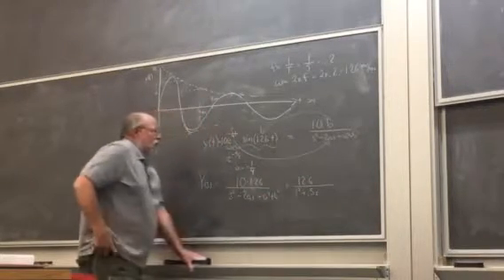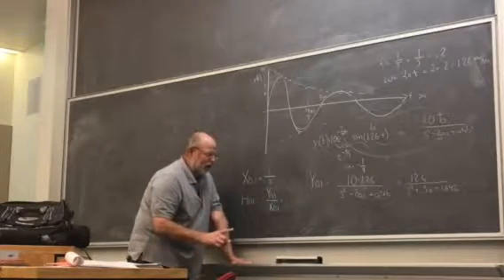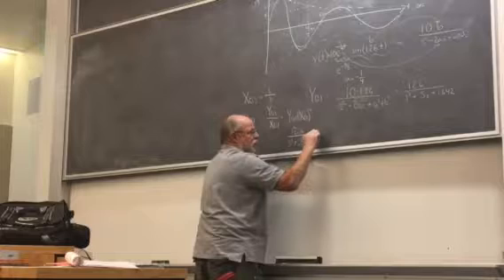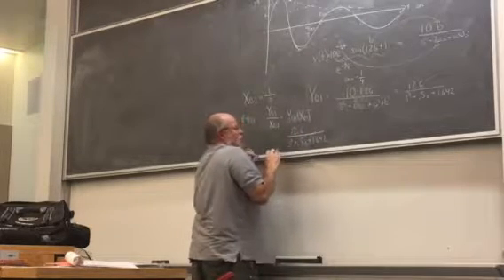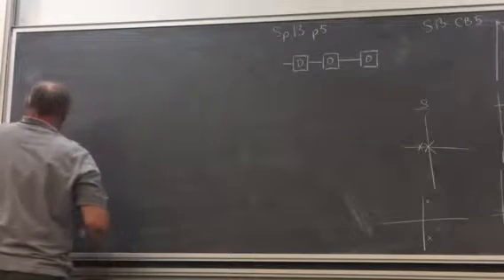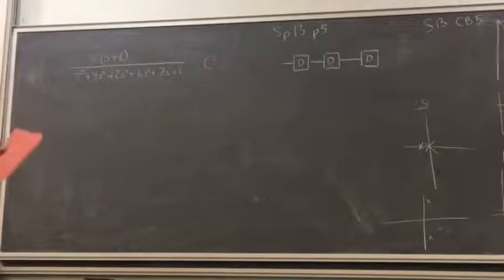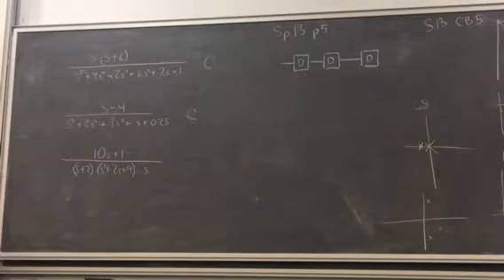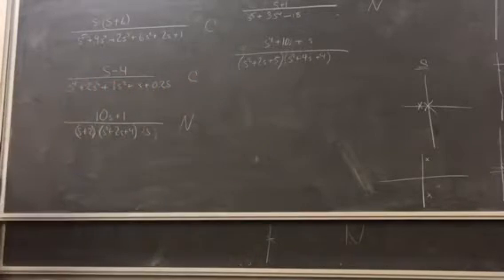ECE3510 Final Review_4